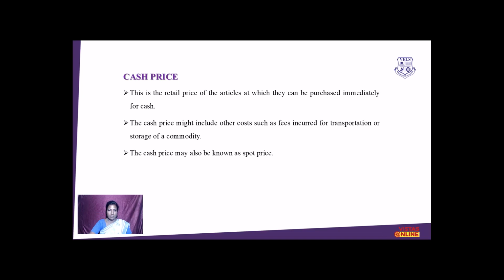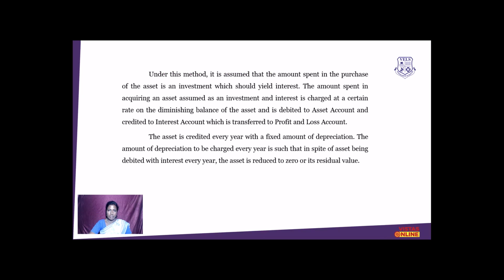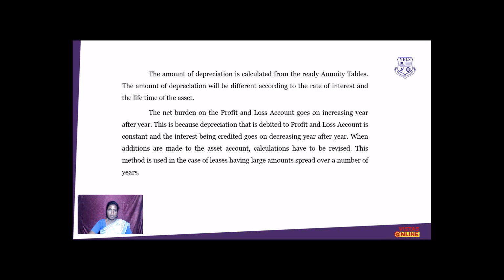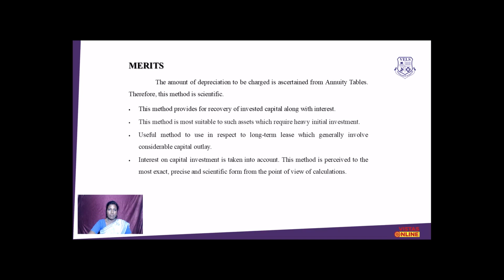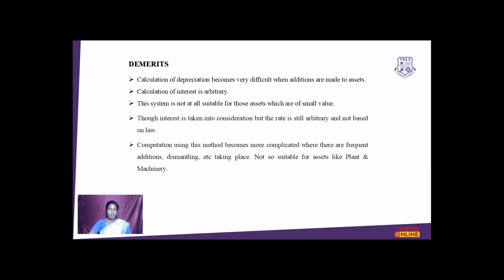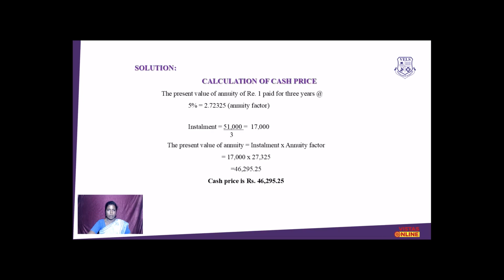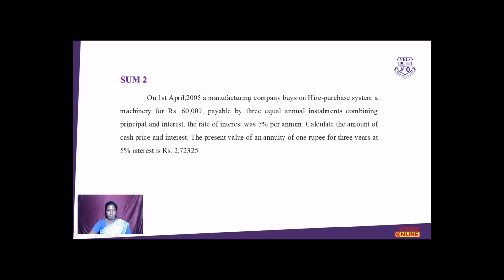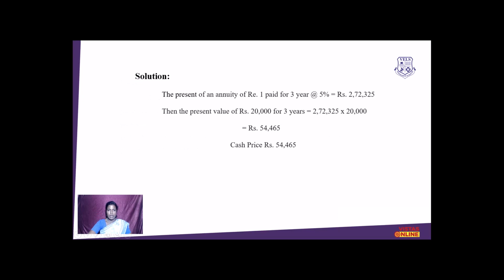WEEK 5 LEC